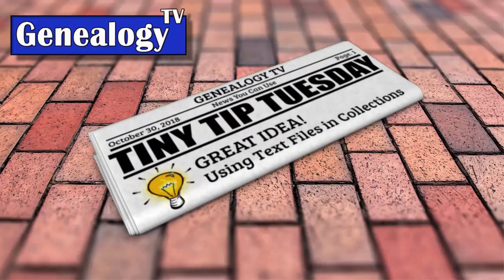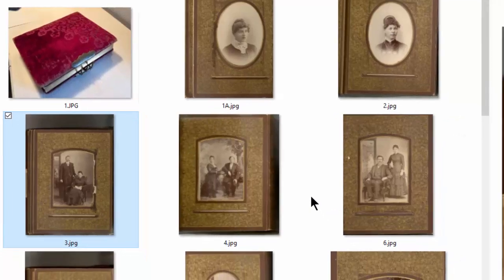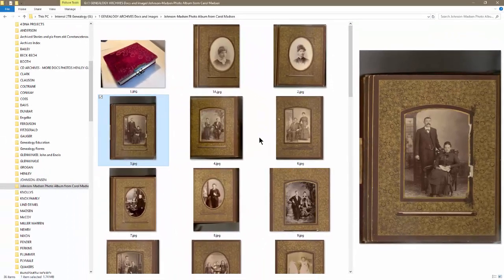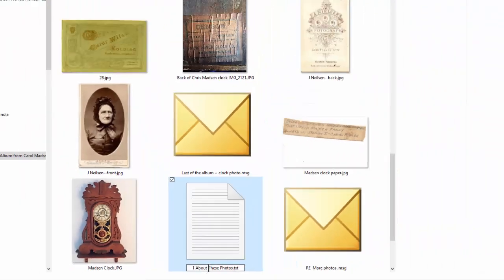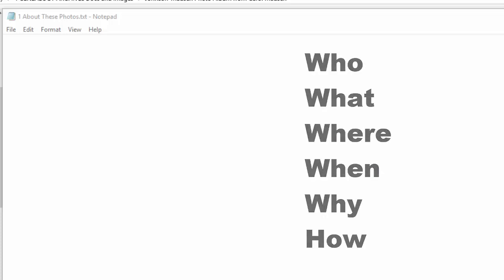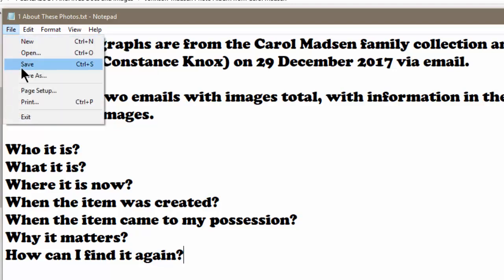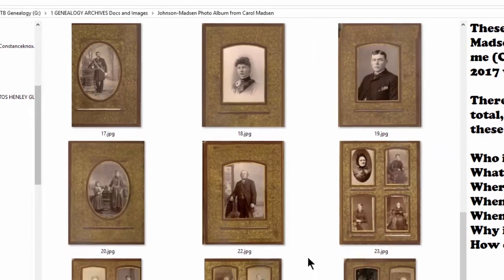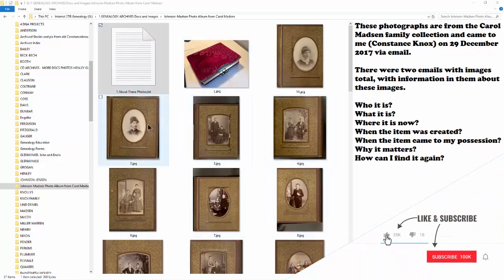How to Create Quick Text Files to go with Image and Document Collections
Learn how to create quick text files to describe your image and document collections.  In this Tiny Tip Tuesday Episode is just another way to help keep track of your many documents and images in your family history files. Helps you keep your family files organized.

No extra links today.

Items Upfront.  How do I provide you videos for free?

Full Disclosure...

First...
Please know I will never-ever recommend a product that I don't believe in. Using those links gives me a commission, but costs you nothing more, I promise, but helps me out a bunch.

Secondly...
TIP JAR!   To borrow a line from Jerry Maguire, “help me, help you.”

Connie Knox